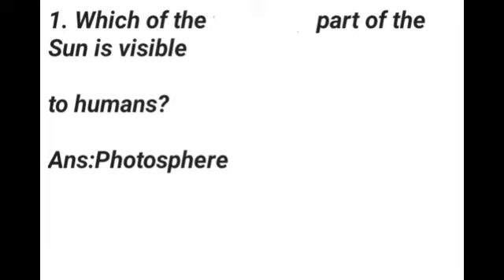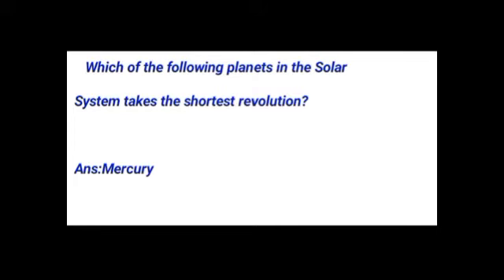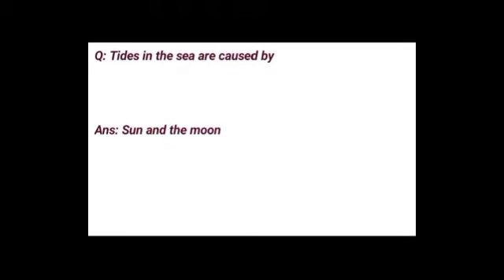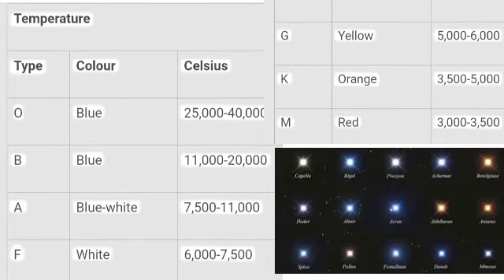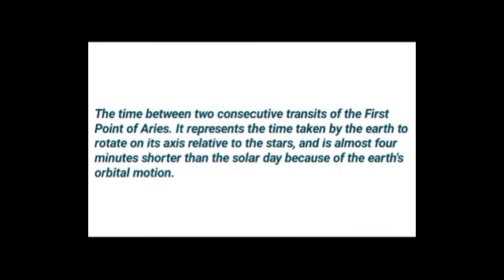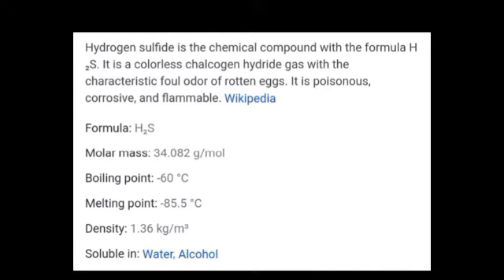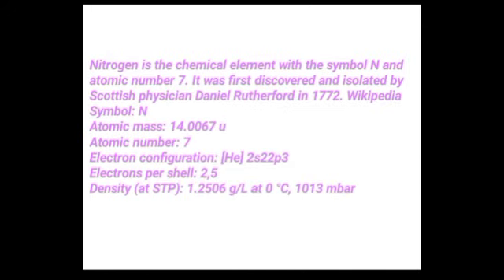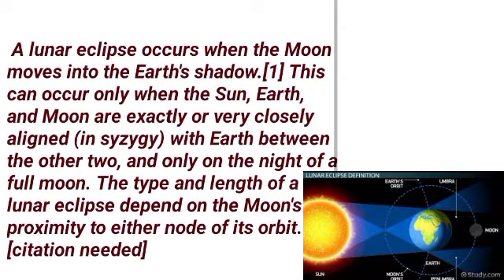GK quiz, Genaral knowledge quiz, GK questions answers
GENERAL KNOWLEDGE QUESTIONS, GK miscellaneous Questions, Genaral knowledge quiz, GK QUIZ, MCQS